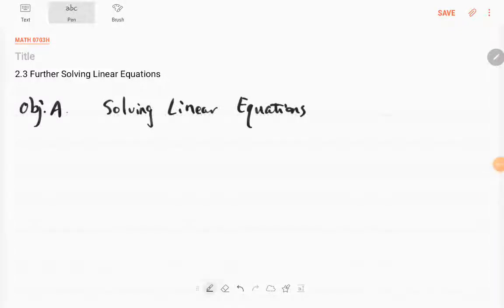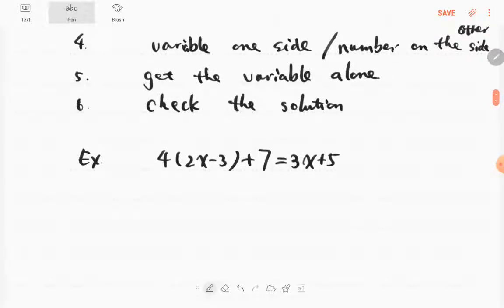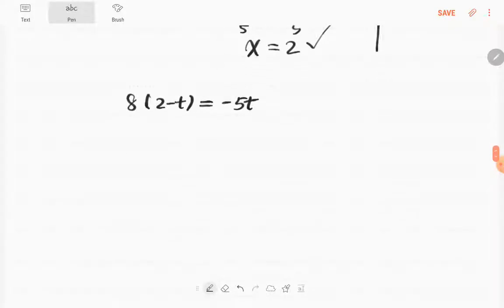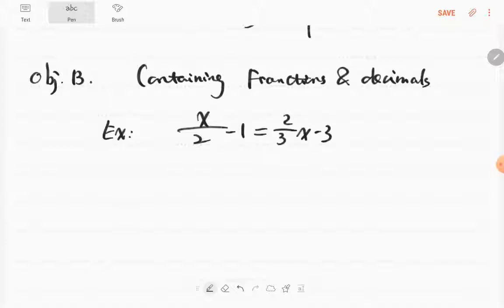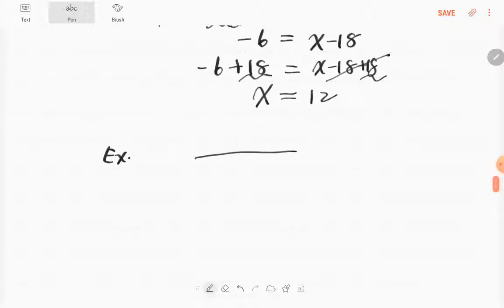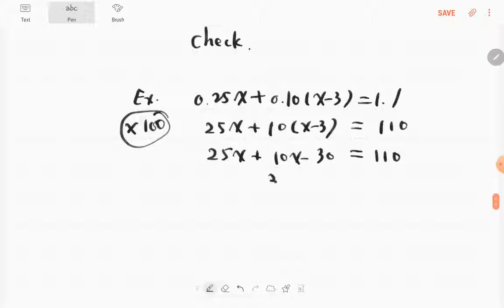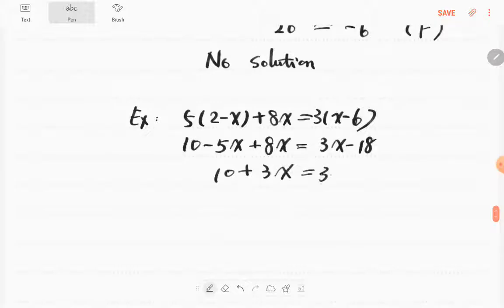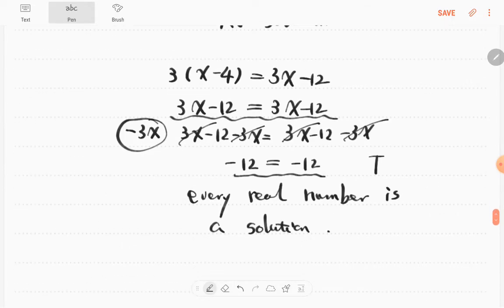Math 0703 2.3